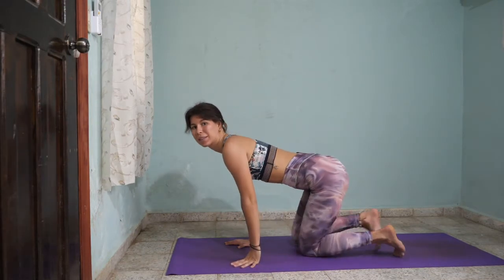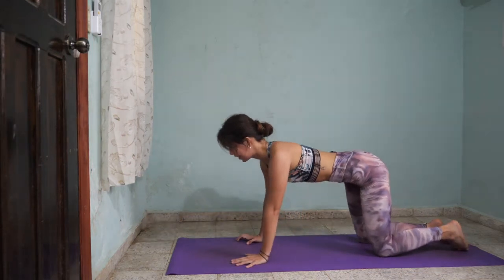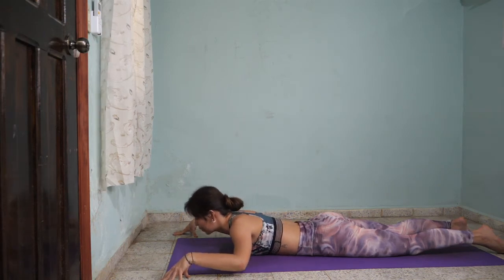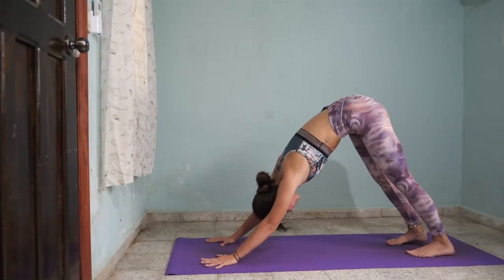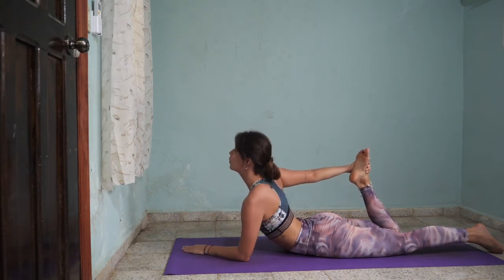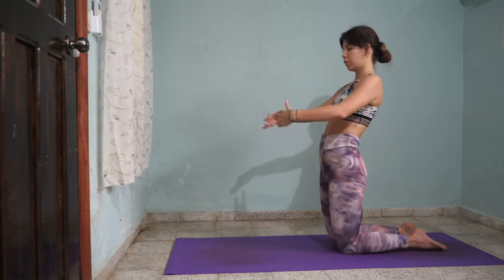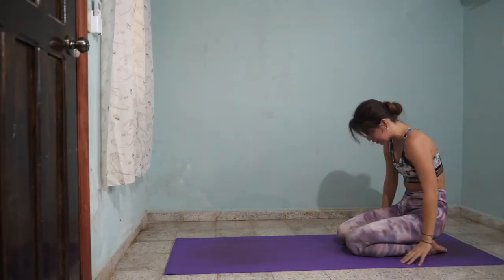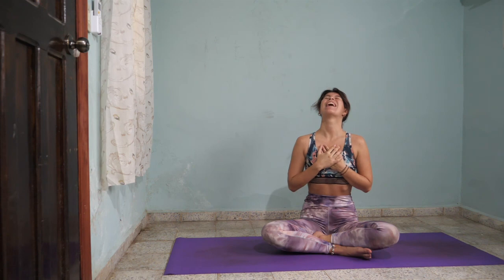DAY 6 | MAJESTIC SPINE beginner backbend flow - Beginner Yoga Series Challenge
The Beginner Series Challenge is here to celebrate the launch of the Ultimate Beginner Yoga Course. If you are enjoying the challenge and are thinking of taking your yoga practice further and learning something new every day, then it might be something for you

Just like the other classes of the challenge, this practice is designed for complete beginners. In this class, we focus on the spine and its movement in different directions. You by no means have to be flexible to start practicing yoga, it's something the yoga practice facilitates you after some time. What's more, passive flexibility is not always a good thing and it's important to build up strength first in order to bend safely.  If you want to learn more about this topic, we have a whole module dedicated to flexibility in the Ultimate Beginner Yoga Course.